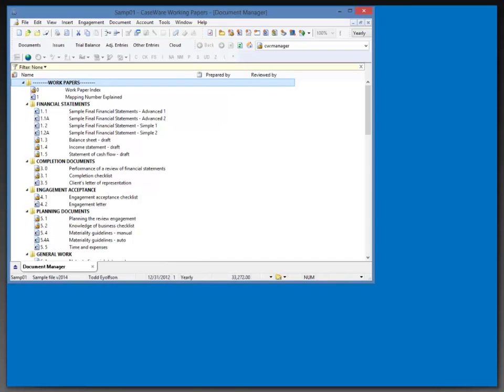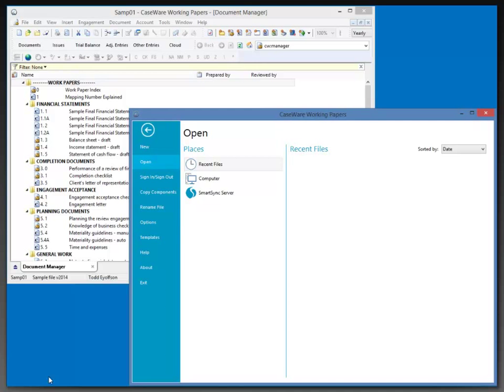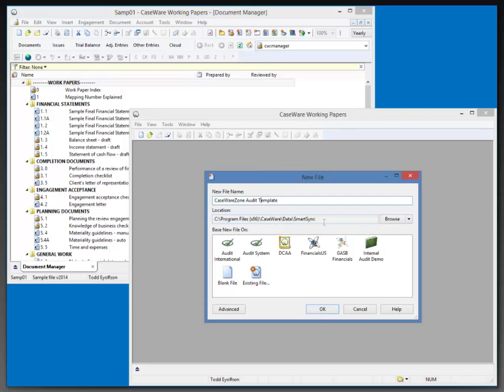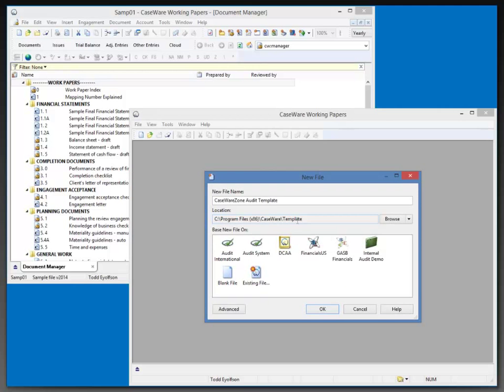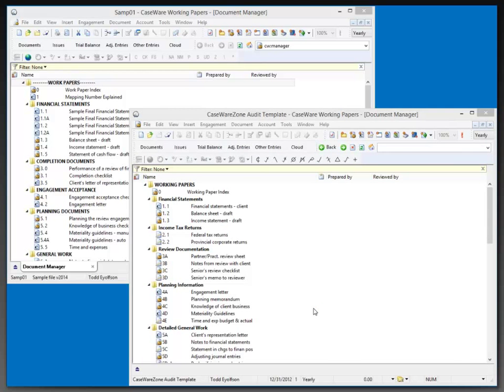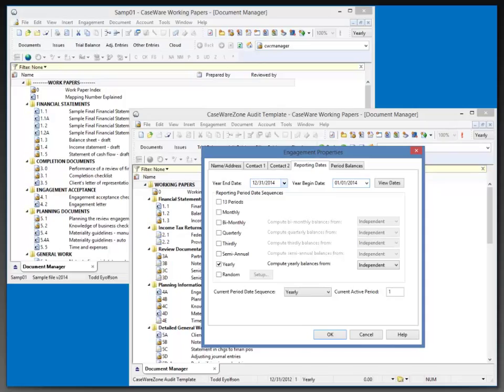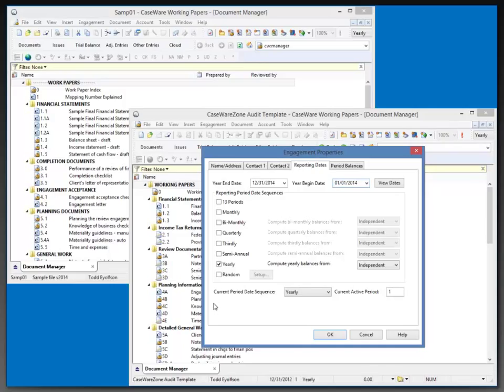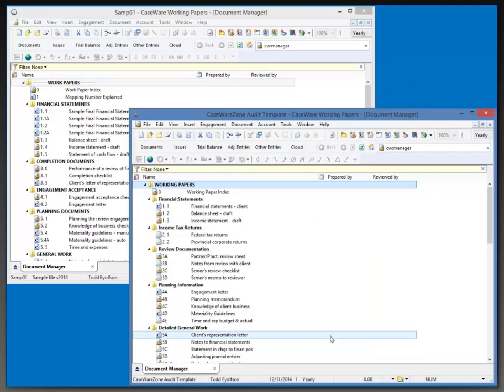Creating a new file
Considerations for creating your first template